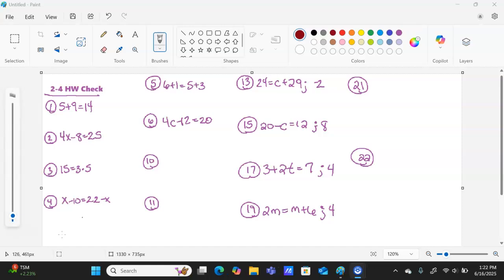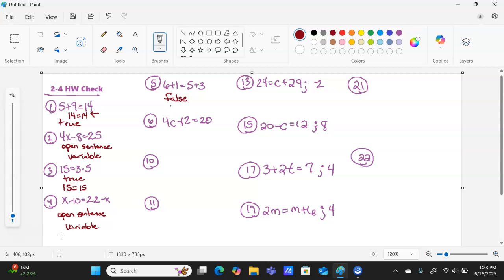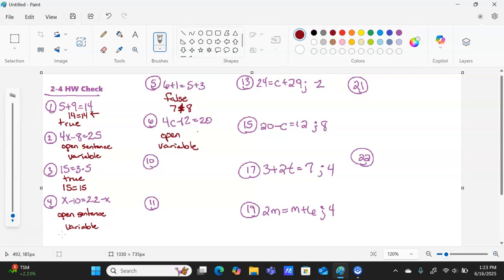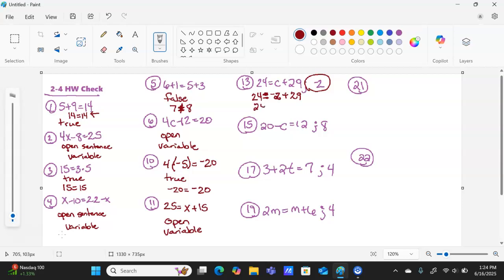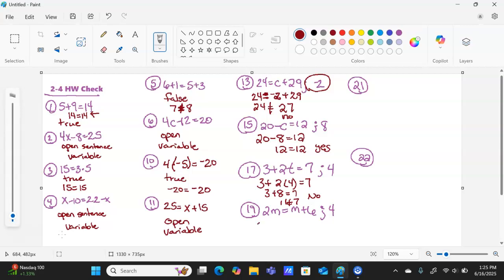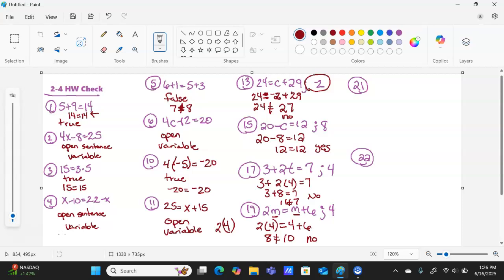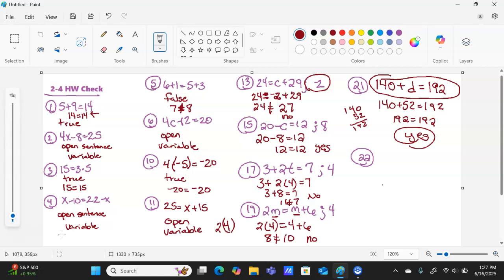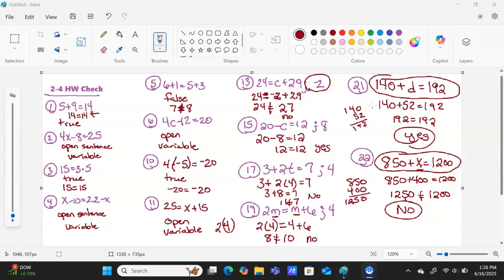PreAlgebra 2-4 HW Check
Variables and Equations - Check your homework